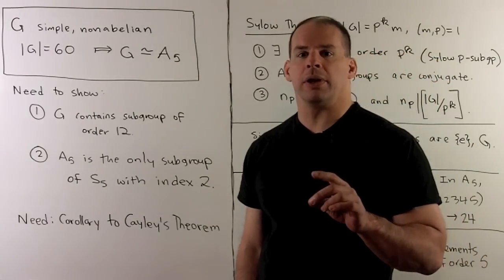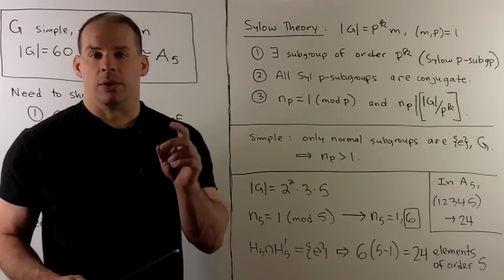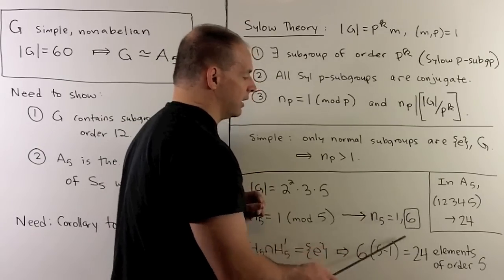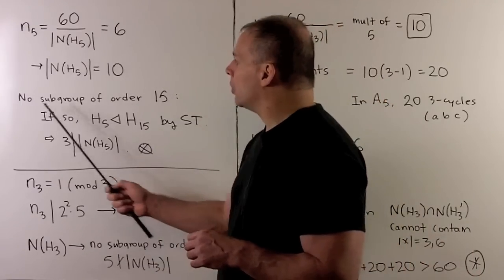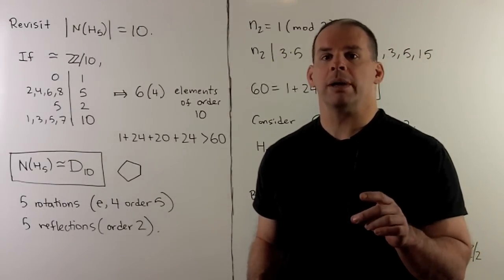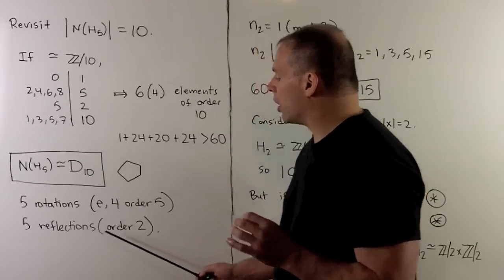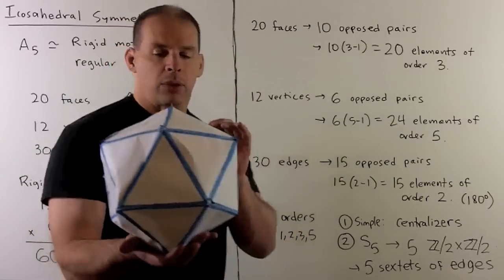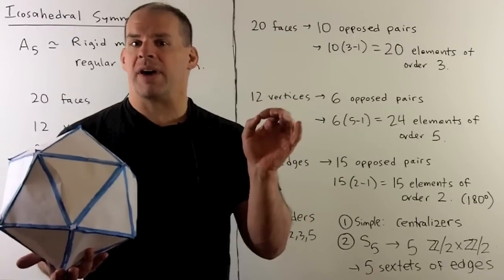GT20.2 Sylow Theory for Simple 60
EDIT:  At 6:50, 1, 3, 5, 7 should be 1, 3, 7, 9.   At 9:35, n3 should be n2.

Abstract Algebra:  Using Sylow theory, we show that any simple, non-abelian group with 60 elements is isomorphic to A_5, the alternating group on 5 letters.  As an application, we show that A_5 is isomorphic to the symmetry group of rigid motions of a regular icosahedron.